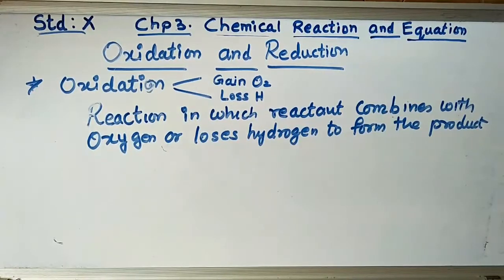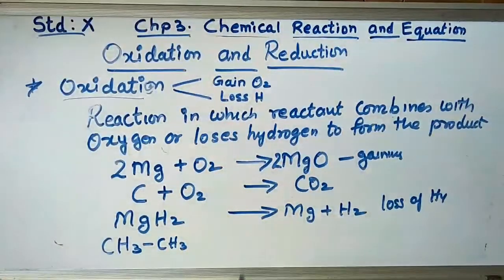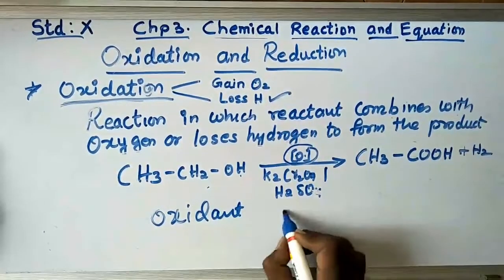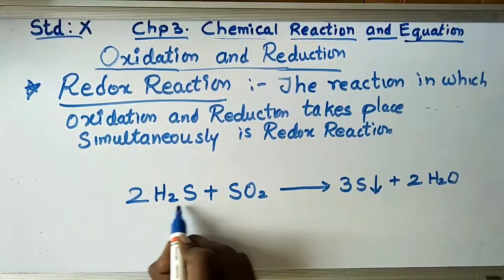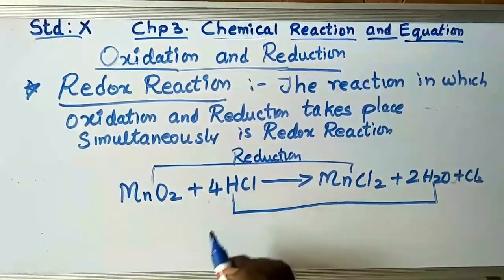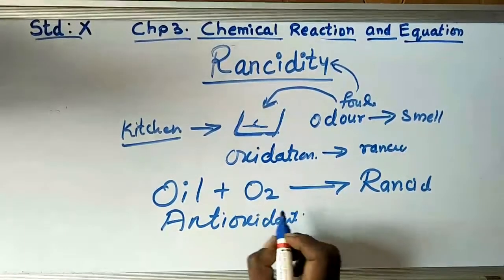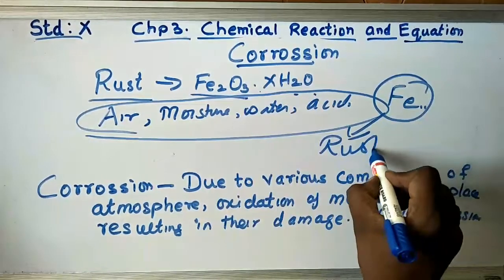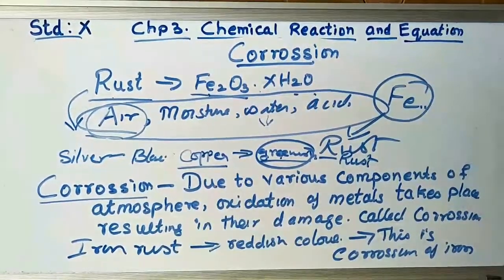Std 10 Science 1 chapter 3 Chemical Reactions and Equation Part 4